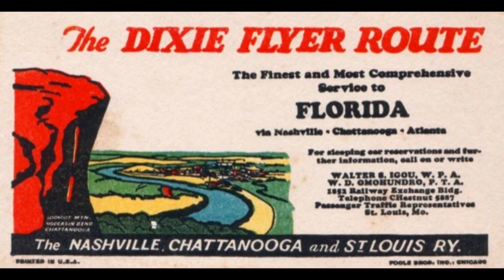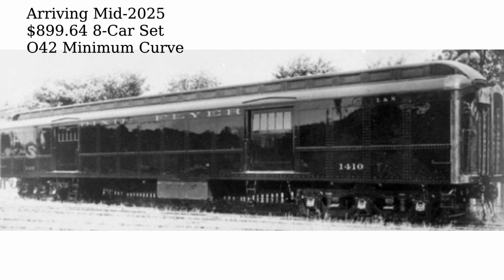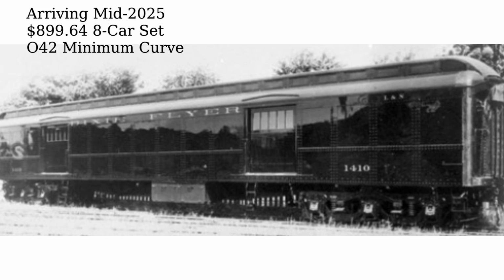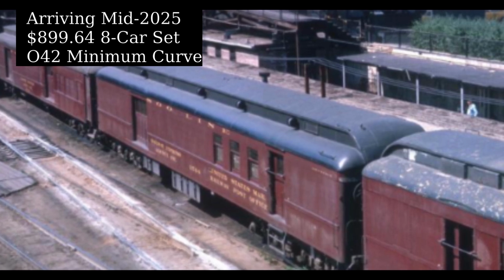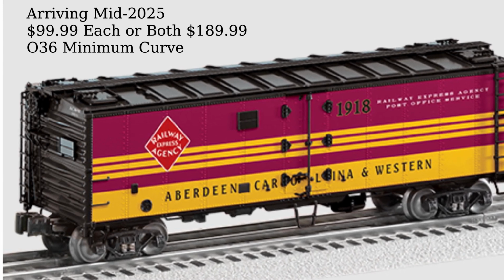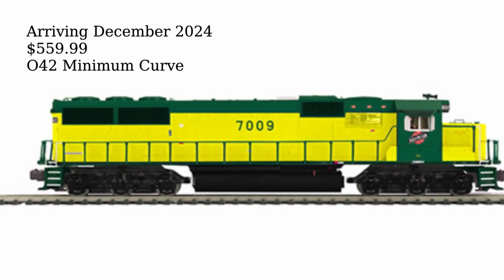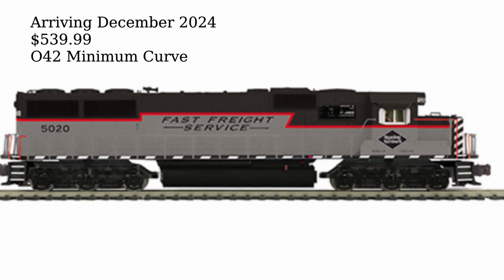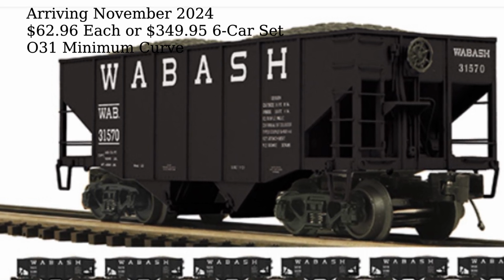New O Gauge Releases For August 27, 2024 - Atlas, Lionel, MTH, and RMT!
Atlas 70' Heavyweight Passenger Sets, Lionel Reefers, MTH CSX Heritage Diesels and Hopper Car Sets, RMT Reefers!

Try Audible Plus

Daylight Sales Sweatshirts